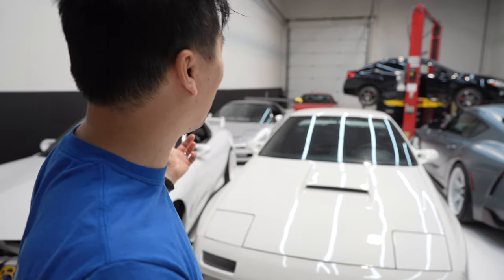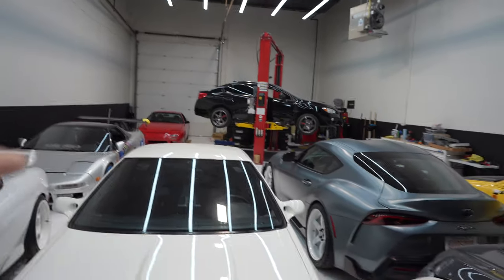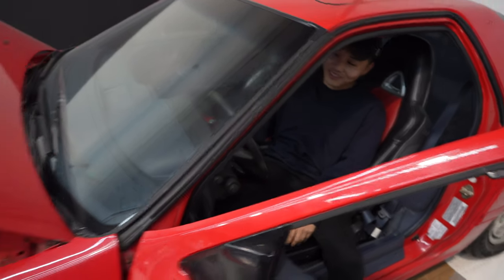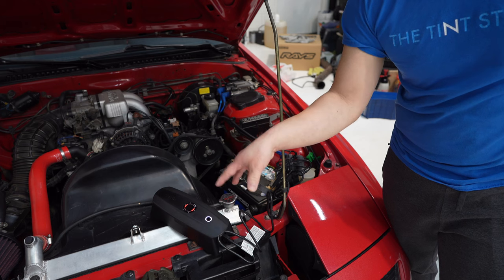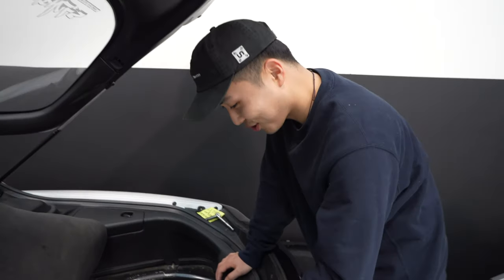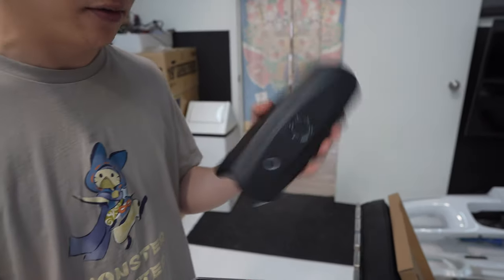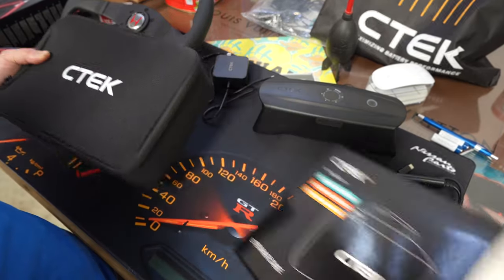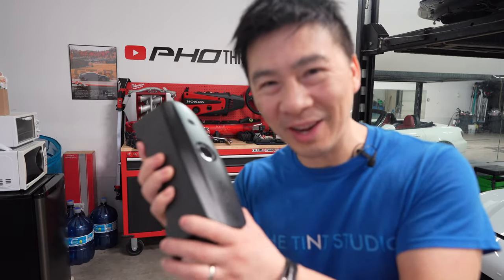Ctek CSFree Smart Charger w Adaptive Boost 2024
The Ctek CS Free is probably the most advanced automotive booster, charger and battery maintainer on the market. After testing it for a few weeks I have to say nothing compares to the CS Free when it comes to performance. It is nice to know with the Ctek CS Free's battery sense technology all my sensitive electronics in my car is safe if i ever need to boost my vehicle. The best thing about the CS Free is you can do everything without a cable. Freedom of mobility!